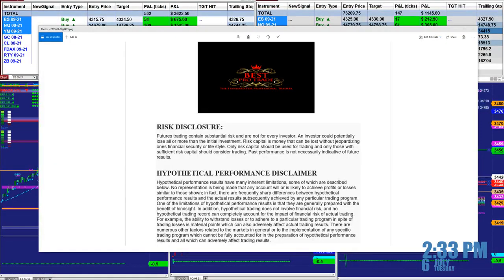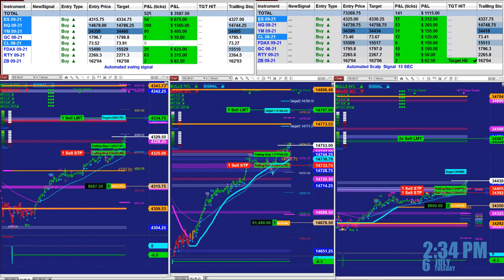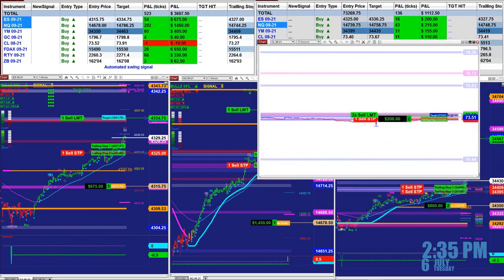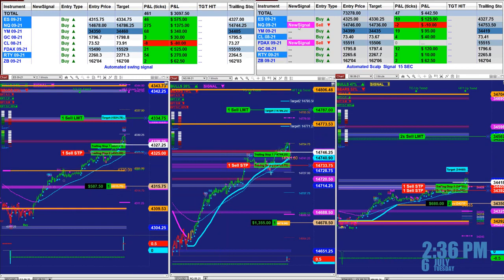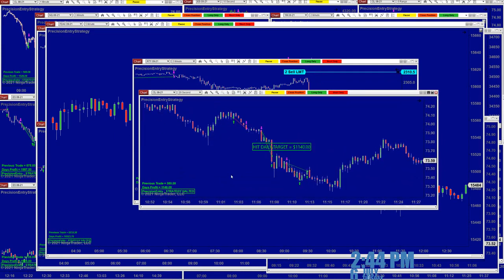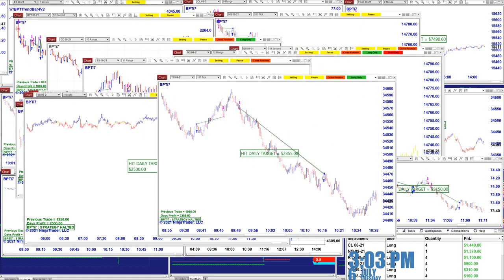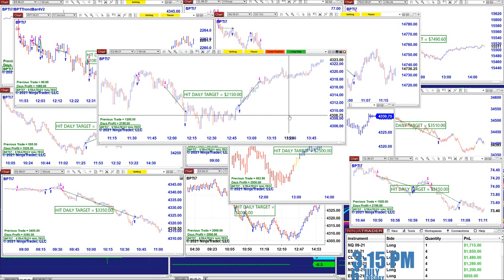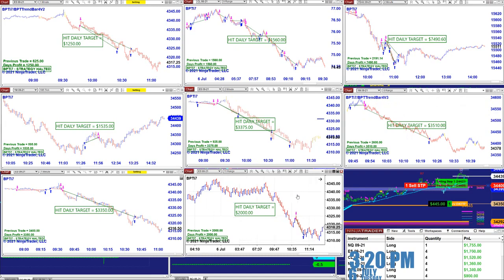Bitcoin to the moon (ING)- bitcoin to the moon